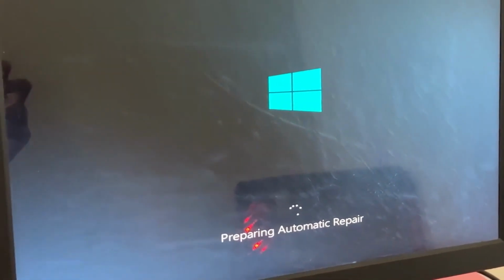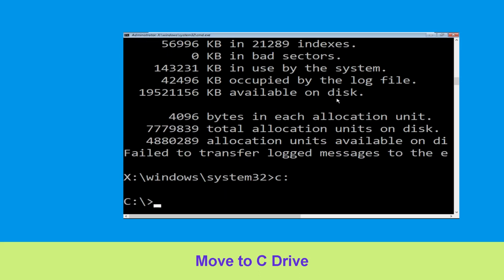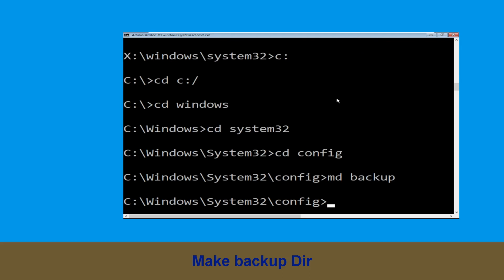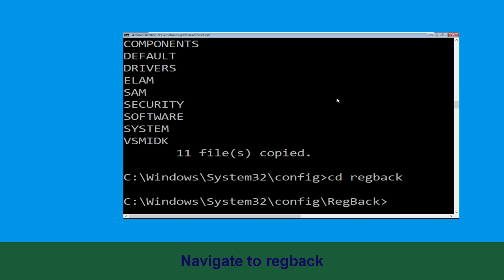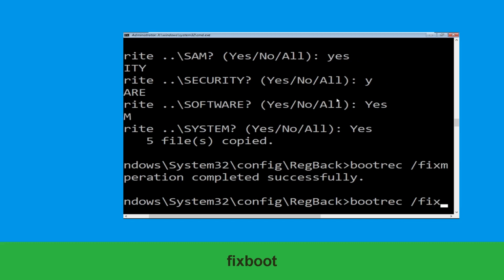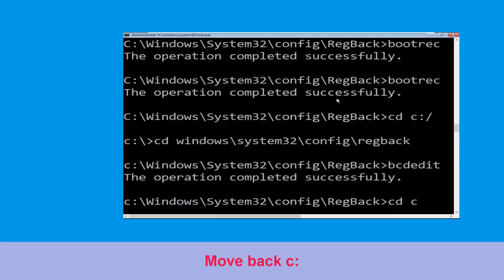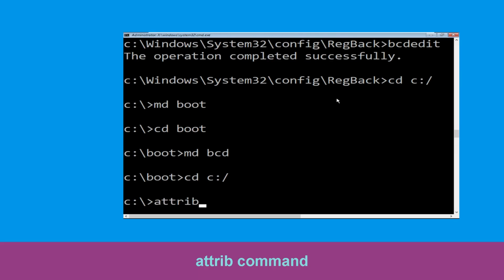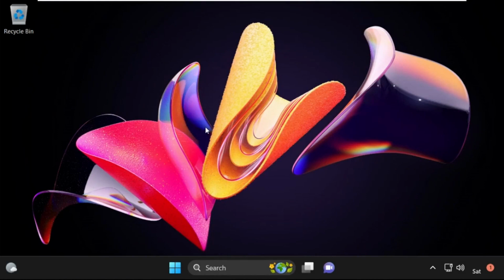0x000000ED UNMOUNTABLE_BOOT_VOLUME Blue Screen Error Fix Windows 10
0x000000ED UNMOUNTABLE_BOOT_VOLUME Blue Screen Error Fix Windows 10

• IRQL_NOT_LESS_OR_EQUAL Error
• BAD_POOL_CALLER Error
0x000000ED UNMOUNTABLE_BOOT_VOLUME Blue Screen Error Fix Windows 10